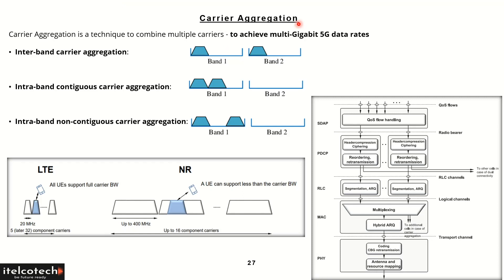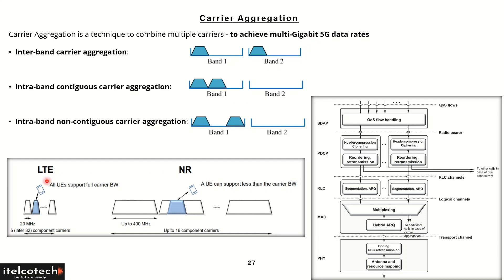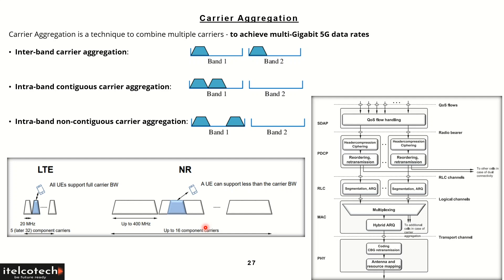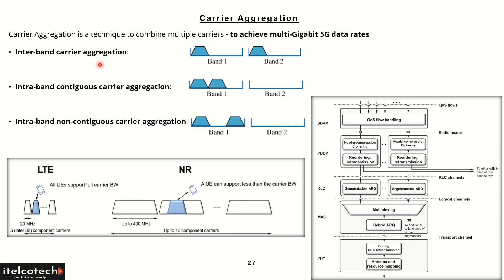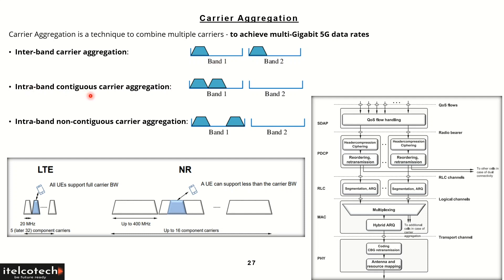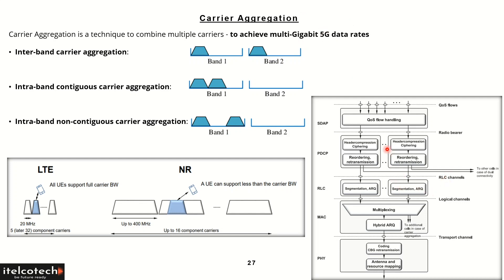5G Carrier Aggregation (Part of 5G course - Link in description)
Carrier Aggregation is a technique to combine multiple carriers - to achieve multi-Gigabit 5G data rates

It can be done through -
• Inter-band carrier aggregation
• Intra-band contiguous carrier aggregation
• Intra-band non-contiguous carrier aggregation

Note : In practical scenarios it is observed that number of multiple carriers supported by the devices (both at base station and UE level) are quite limited and are in evolving state